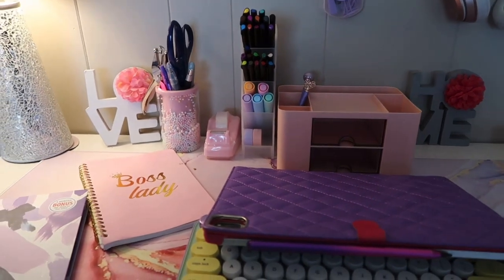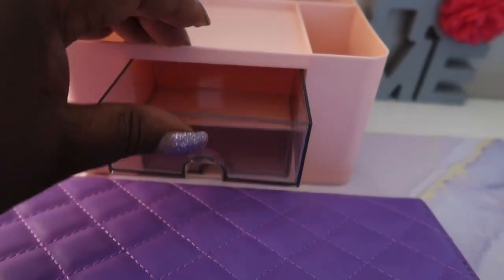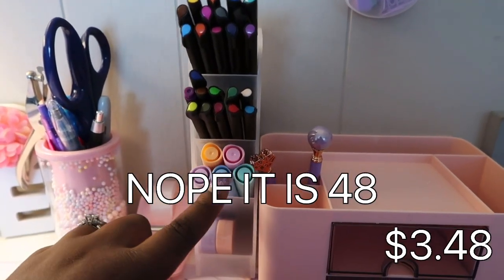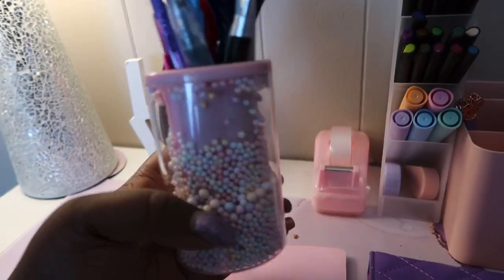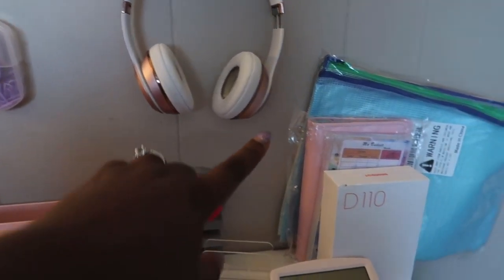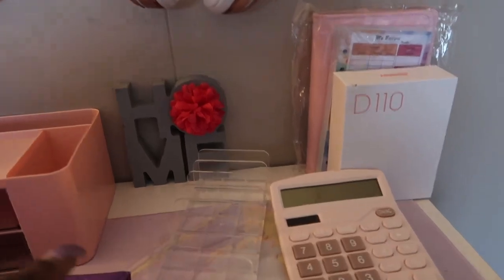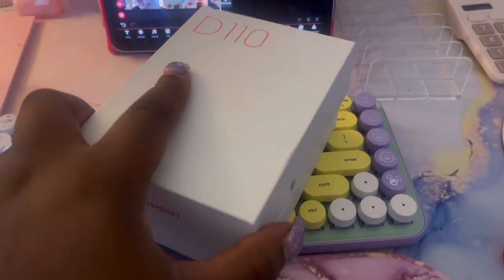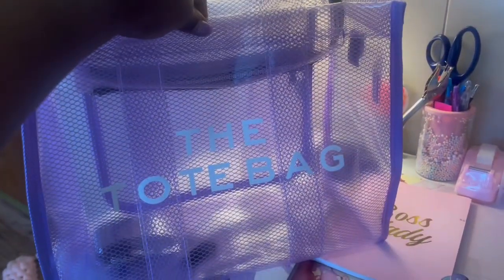Temu Furnished Desk Tour With Prices Included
Thank You all so much for tuning into my new budgeting channel. I’m so excited to be sharing this journey with all of you. This video is not sponsored and I purchased everything you see with my own money.